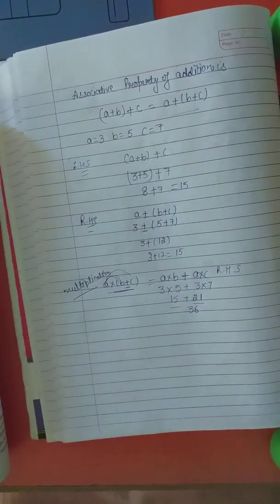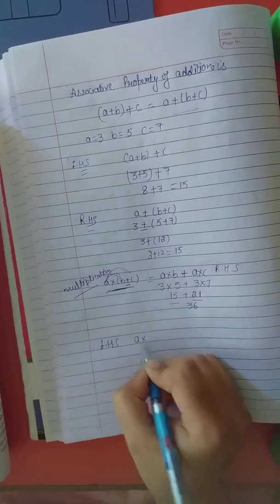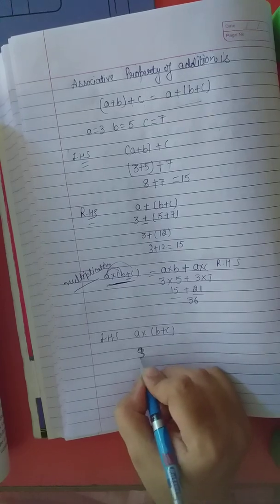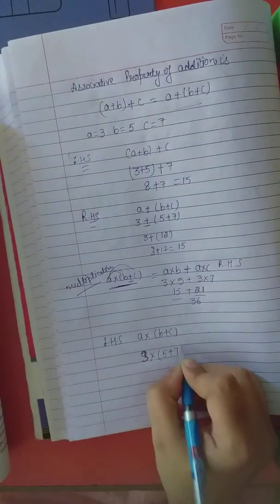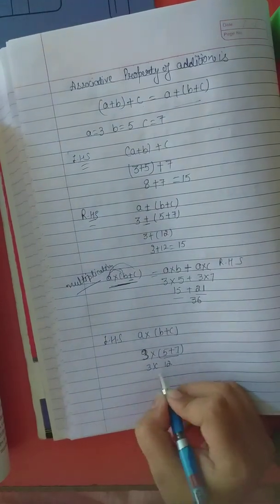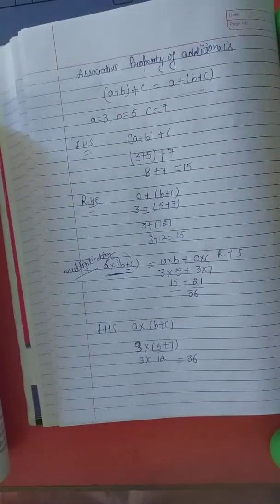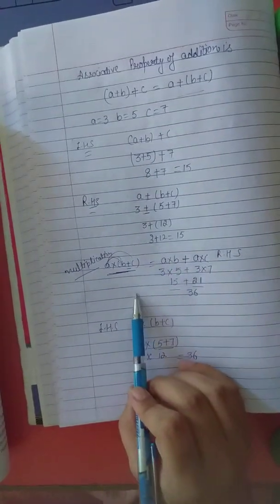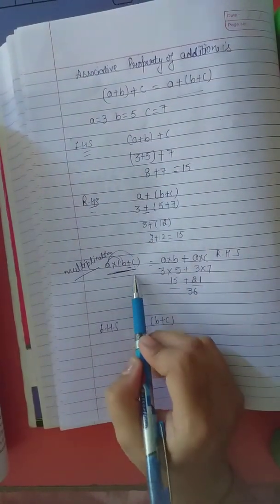CLASS_6 MATHS CH 11 INTRODUCTION TO ALGEBRA PART 02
CLASS : 6
SUBJECT : MATHEMATICS
CH : 11 INTRODUCTION TO ALGEBRA PART 02